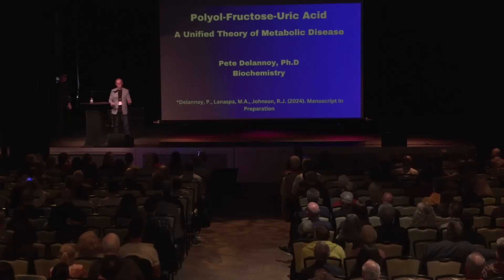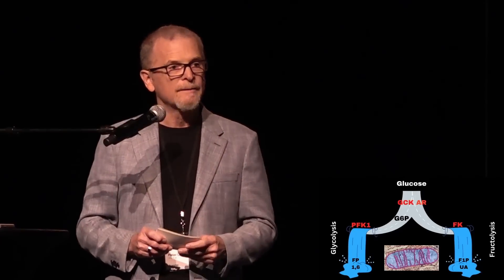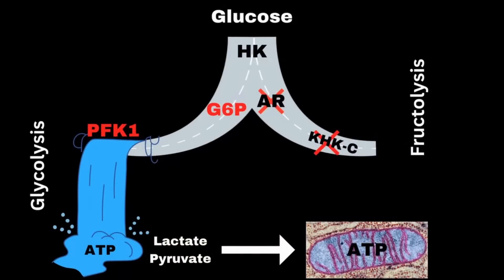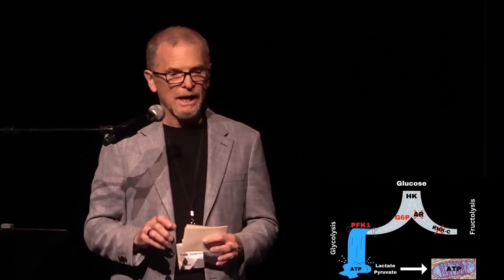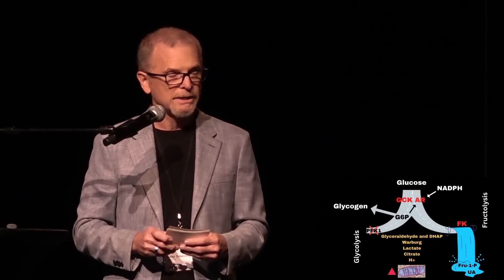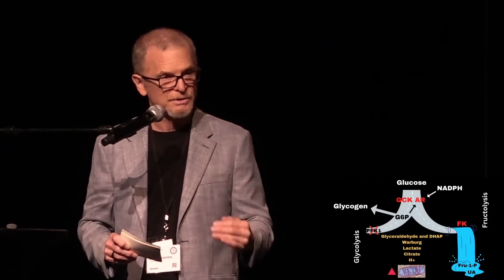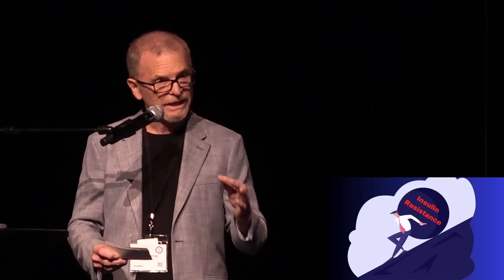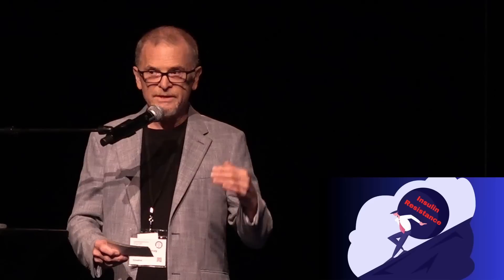Polyol-Fructose-Uric Acid Theory of Metabolism - Peter Delannoy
Peter Delannoy discusses the metabolic pathways involving fructose and glucose, focusing on the "survival switch" mechanism that includes enzymes such as glucokinase, aldose reductase, fructokinase, and phosphofructokinase. He explains how these pathways influence metabolic disease development, particularly through the activation of fructose uric acid metabolism. The talk covers the biochemical reactions, including glycolysis and the polyol pathway, and their impact on liver function, mitochondrial health, and insulin resistance.

Chapter List:

0:00: Introduction to the Conference
0:08: Fructose Uric Acid Metabolism Overview
0:32: Molecular Trigger Concept
1:00: Enzymatic Pathways in Metabolic Disease
1:56: Glucokinase and Aldose Reductase Functions
2:40: Role of Phosphofructokinase and Fructokinase
3:30: Glycolysis vs. Polyol Pathway
4:54: Impact of High Glucose Levels
5:48: Activation of Polyol Pathway
6:40: Fructose Uric Acid Metabolism Dynamics
7:58: Effects on Mitochondria
8:45: Inhibition of TCA Cycle
9:30: Denovo Lipogenesis in the Liver
10:34: Carbohydrate Response Element Binding Protein
11:40: Beta Oxidation and Mitochondrial Changes
12:14: Insulin Receptor Alterations
12:48: Hepatic Insulin Resistance
13:55: Systemic Effects of Fructose Metabolism
14:17: Impact on Cardiovascular System
15:04: Conclusion